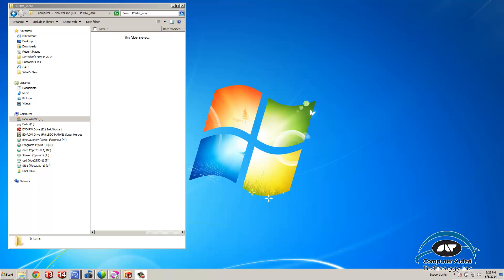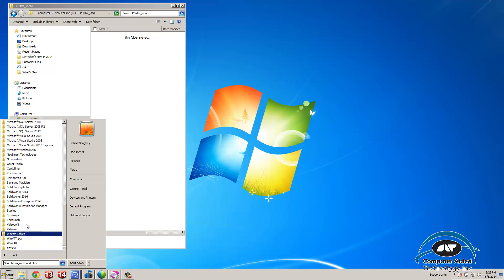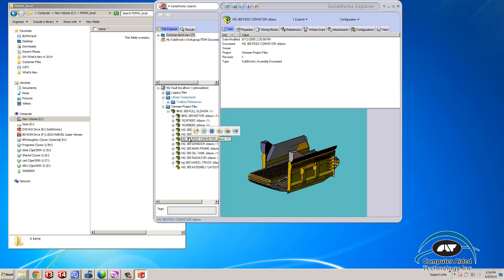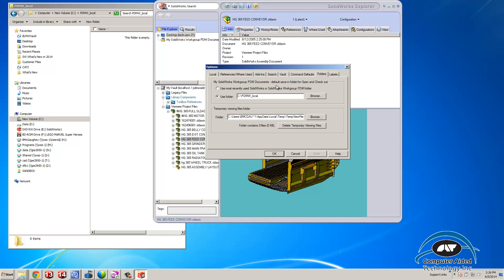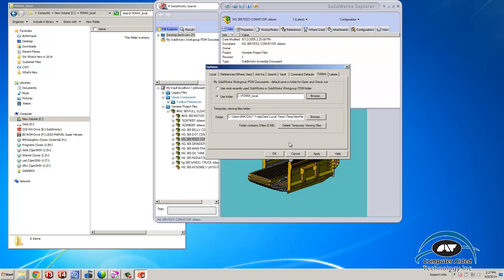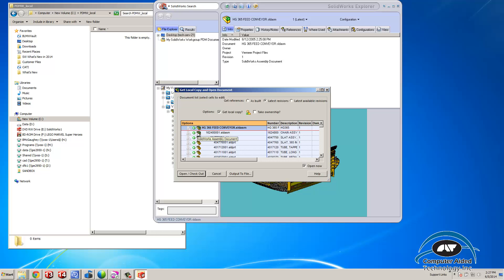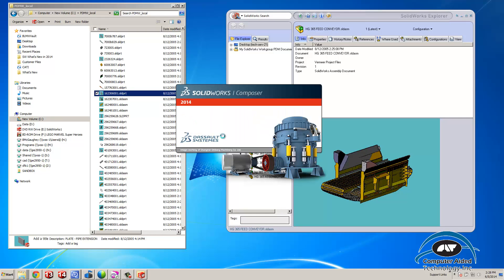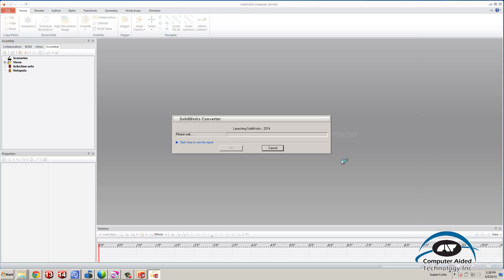Open SolidWorks files from a PDM Workgroup Vault with composer.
This video shows how to open Solidworks assemblies with only SolidWorks Explorer and SolidWorks Composer in a Workgroup PDM enviroment.